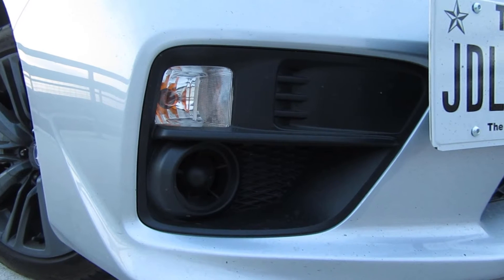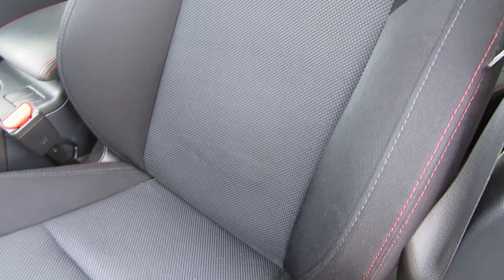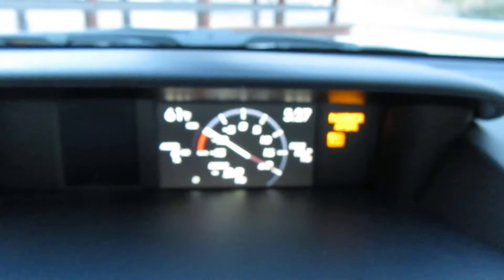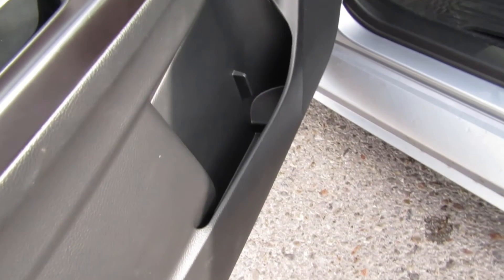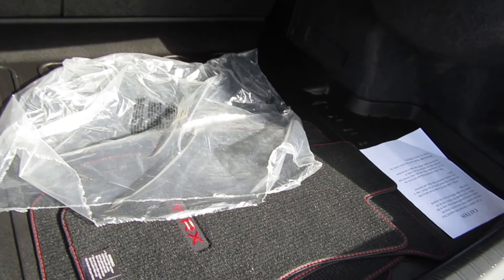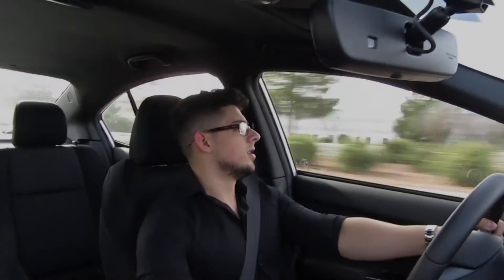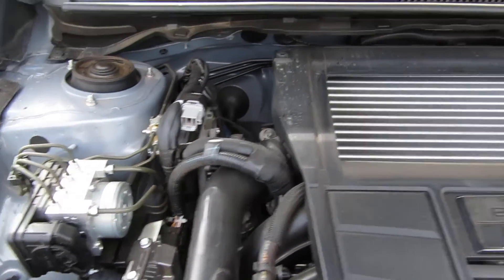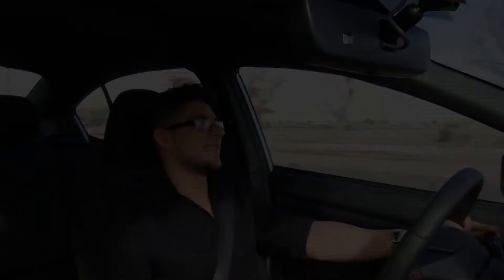2017 Subaru WRX Base Review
Reviewing my 2017 Subaru WRX base model, I hope you all enjoy this video!  still trying to fix the stabilization on my videos, please subscribe for more content, thank you all!!